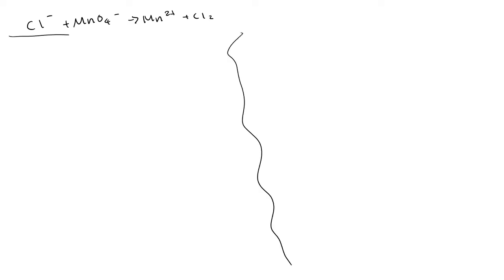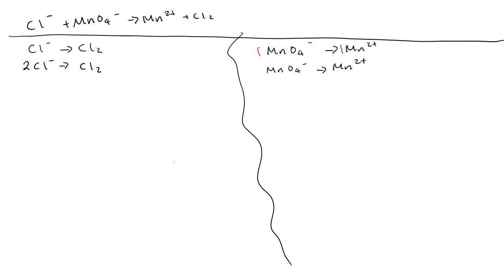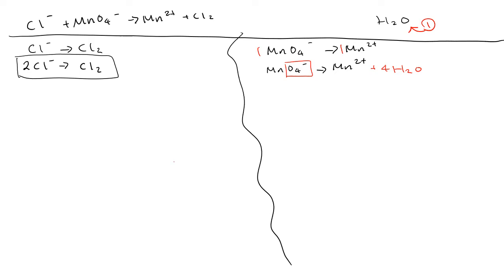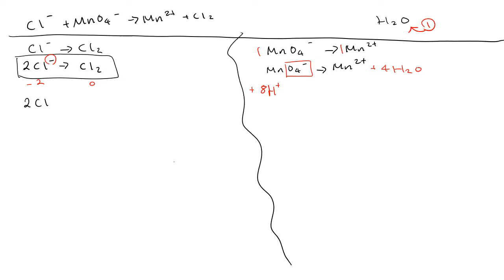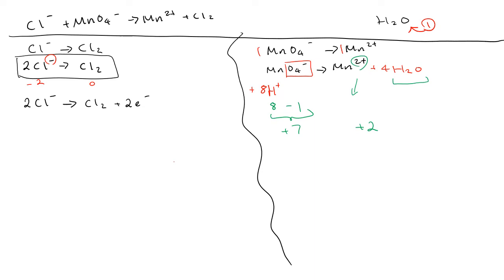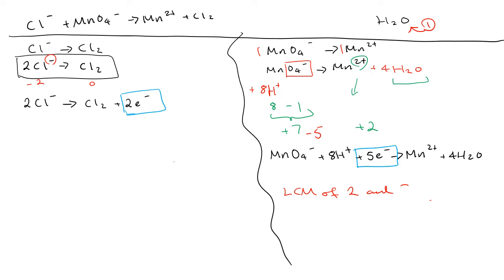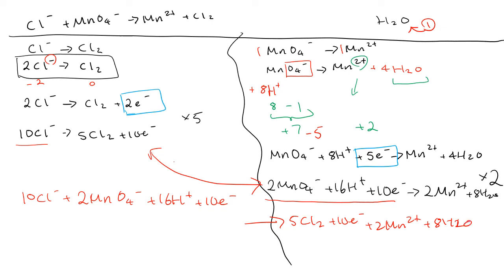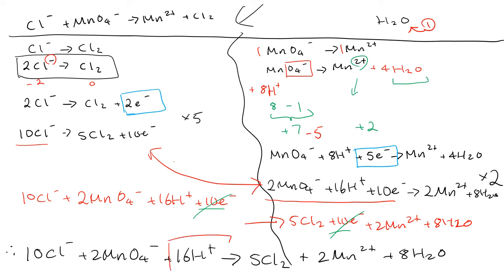Balancing Redox Reactions in Acidic Conditions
In this video, we will learn how to balance redox reactions in Acidic Conditions Only.